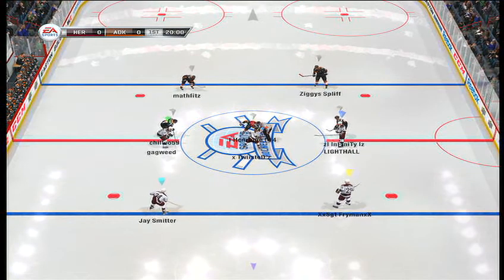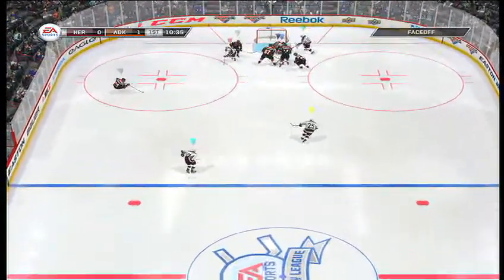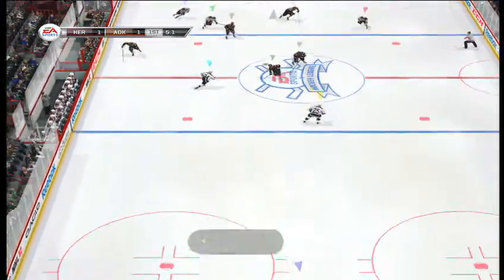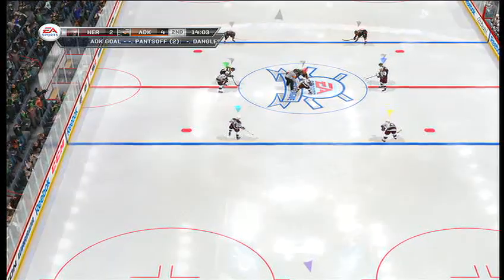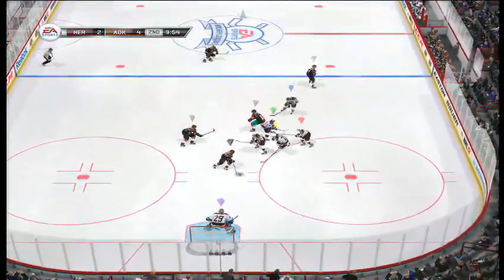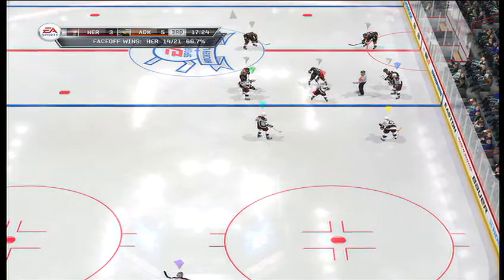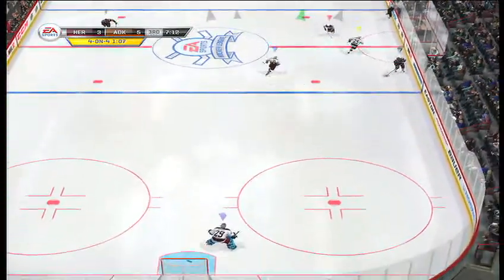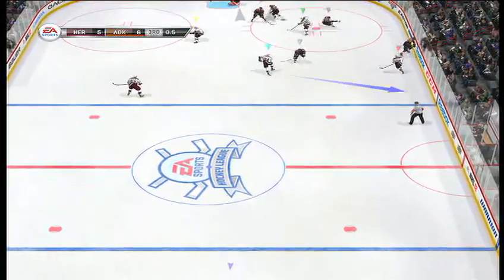VHL Season 9 07/11/12 Hershey at Phantoms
VHL Season 9